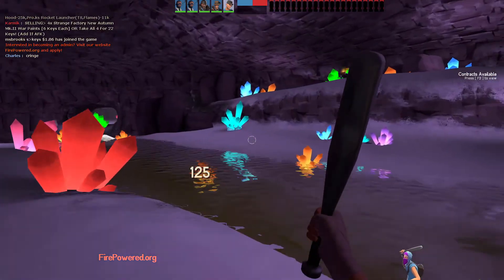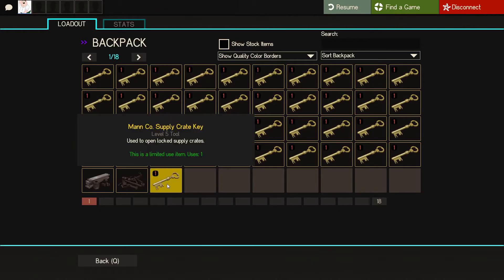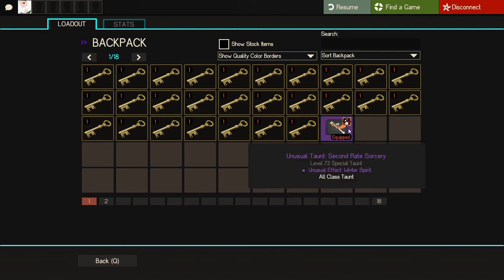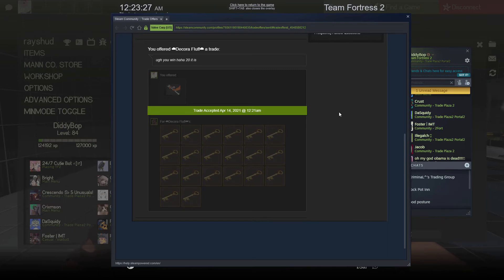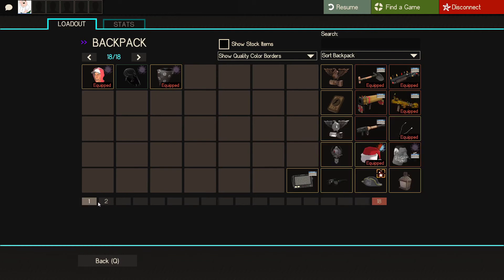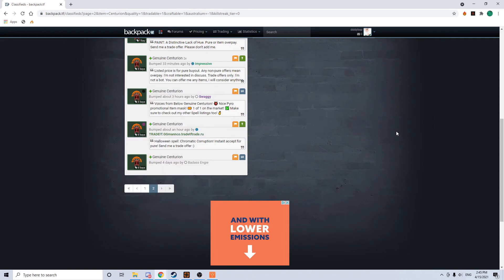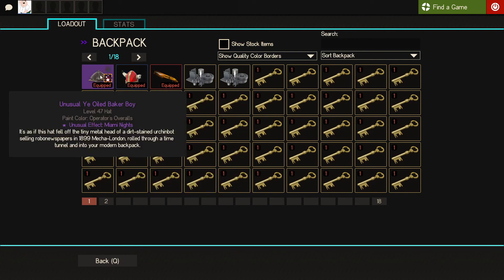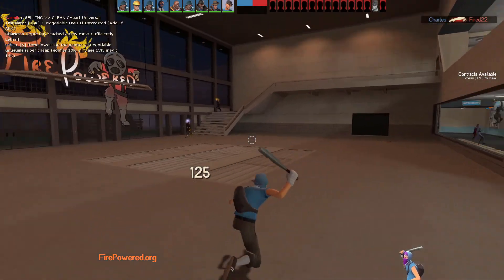[2021] TF2 Trading Series | Episode 2 | Spells! Spells! Spells!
Hey! Thanks for tuning in for the second episode of my TF2 Unusual Trading Series! It's been a bumpy journey up to now, had lots of highs and lows, but ultimately things panned out on the brighter side for once!
Special Thanks to Coldfrontkill3r, this video couldn't be made without his help and generosity, had a really rough moment but he helped me bounce back.